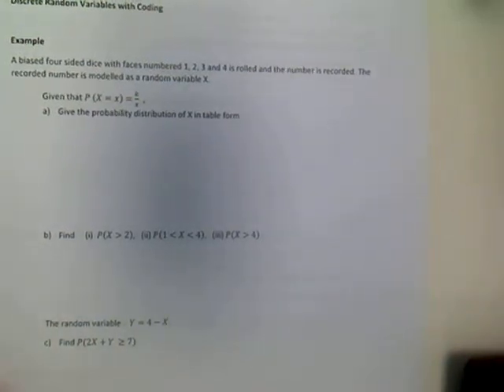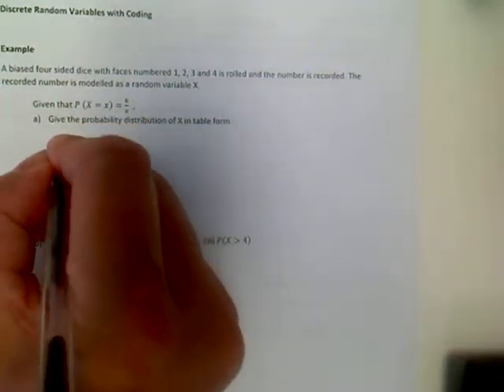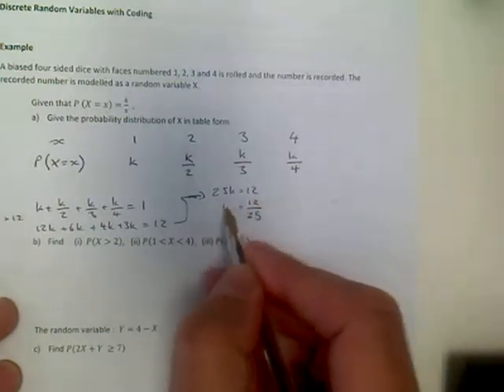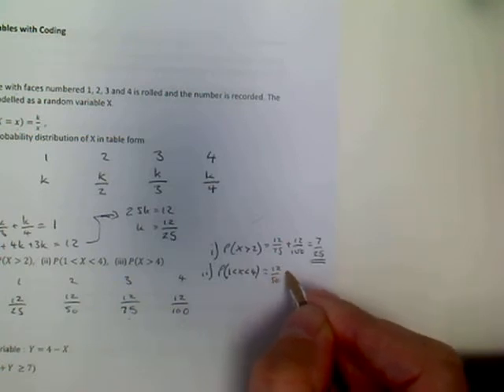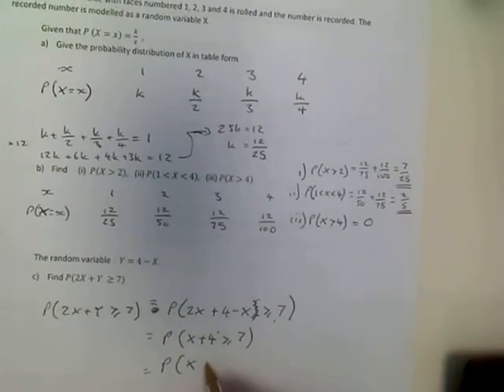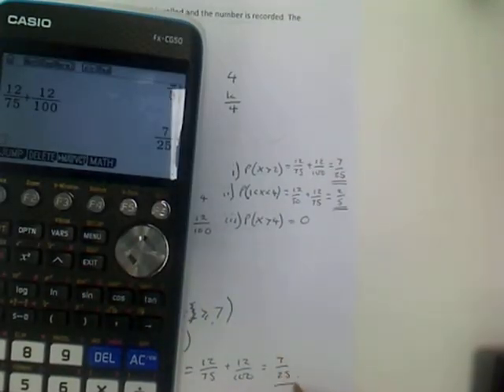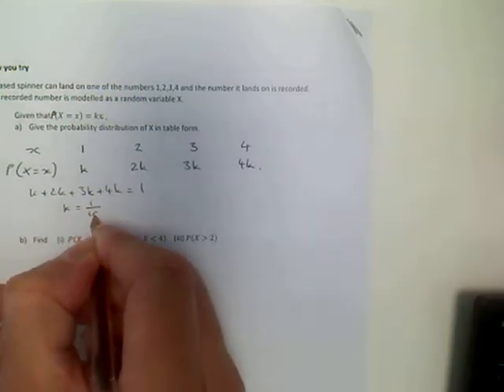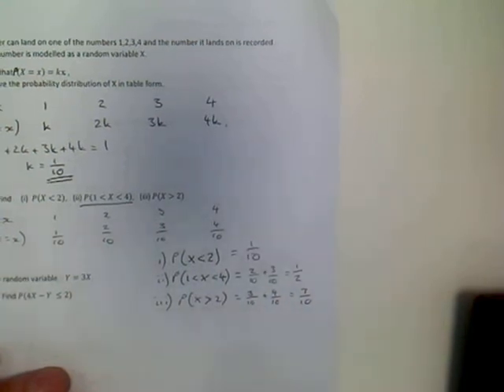Stats: DPD02 CODING